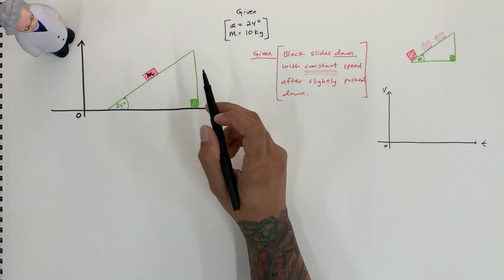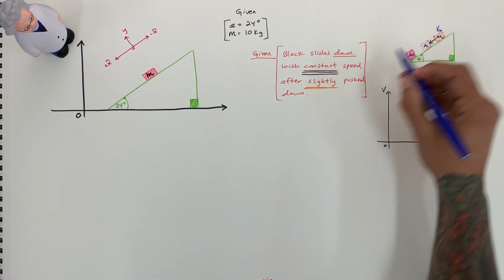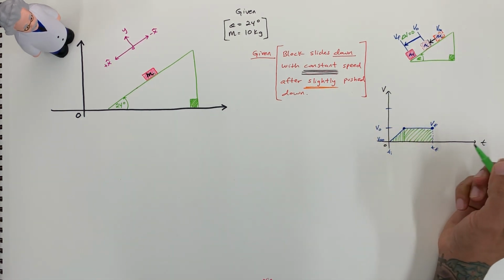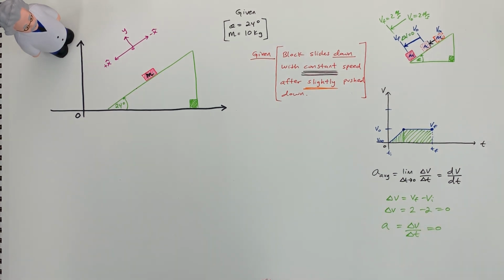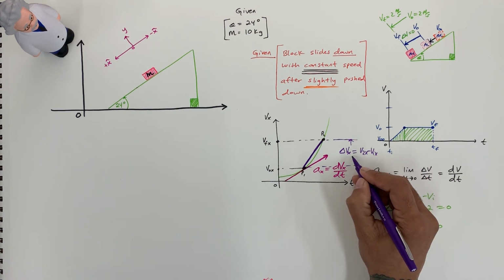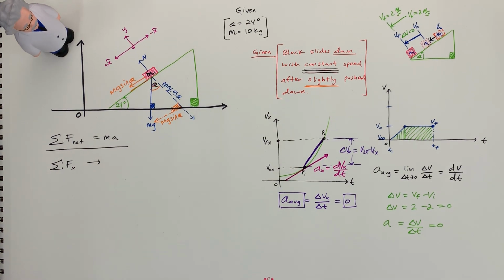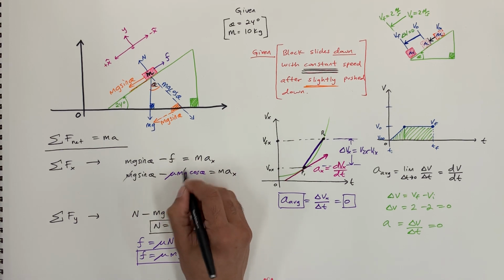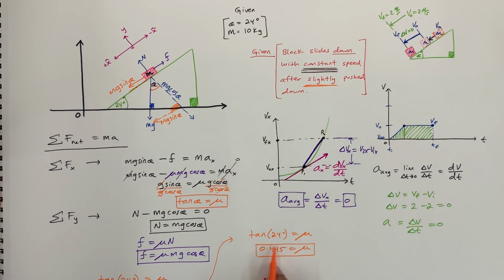BOX SLIDING DOWN with CONSTANT SPEED. Find FRICTION